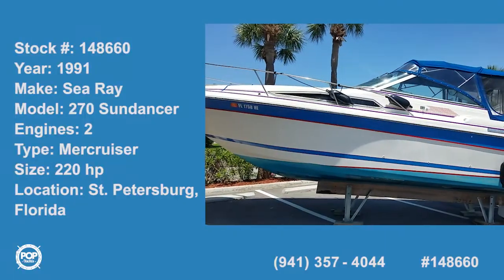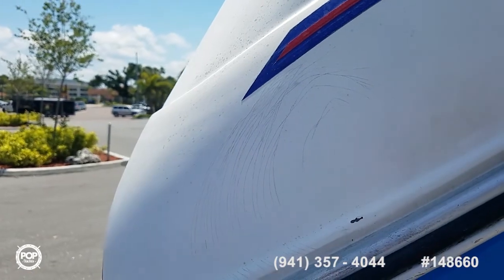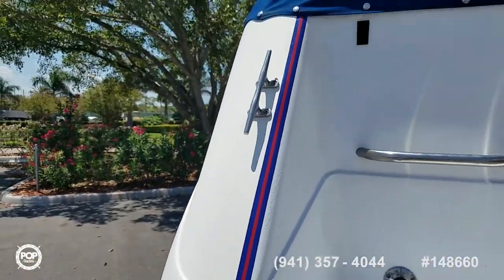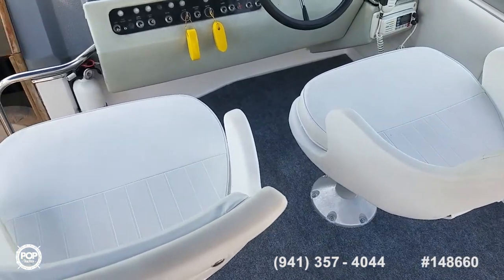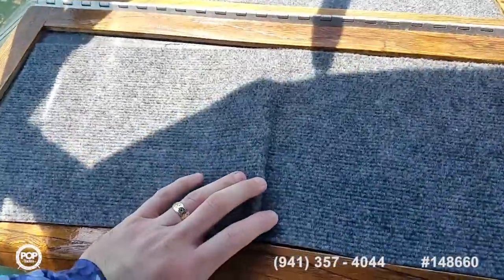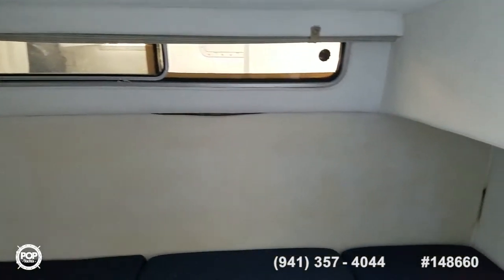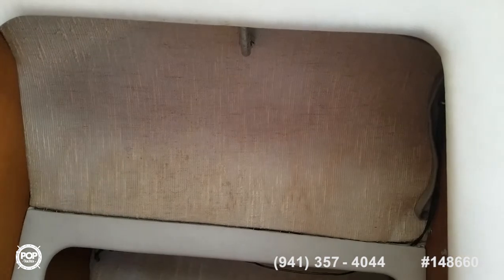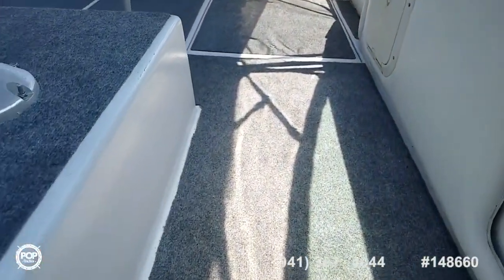[SOLD] Used 1991 Sea Ray 270 Sundancer in Saint Petersburg, Florida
This boat has been sold  (Heading to Sarasota, FL!).  Viewers who viewed this boat were most likely to view the following comparable listings, which are still for sale:

1987 Chris-Craft Amero Sport 412 in Dania Beach, Florida - $19,900

1990 Sea Ray 280 Sundancer in Westville, New Jersey - $13,500

1995 Sea Ray 270 Sundancer in Fort Myers, Florida - $12,900

1970 Chris-Craft 38 Commander in Hobe Sound, Florida - $17,500

1988 Cruisers 4280 Express Bridge in Vero Beach, Florida - $39,900

1984 Sea Ray 390 Express in Sayville, New York - $14,000

1989 Carver Montego 3257 Mid Cabin in Danvers, Massachusetts - $6,500

1994 Sea Ray 290 Sundancer in Miami, Florida - $20,000

1998 Bayliner Ciera 2655 Sunbridge in Port Saint Lucie, Florida - $18,000